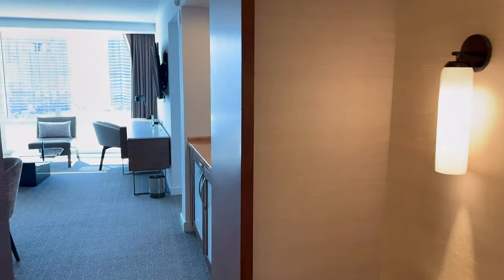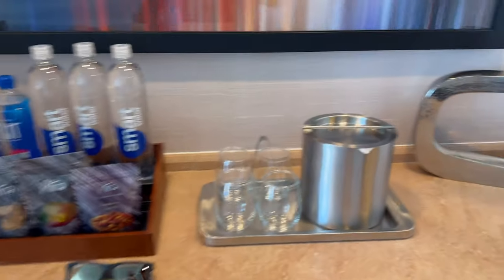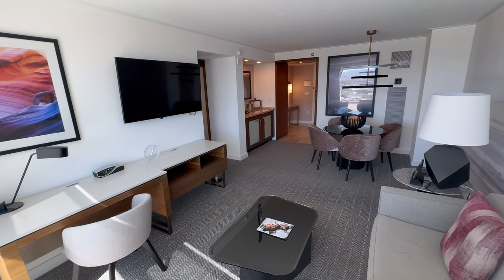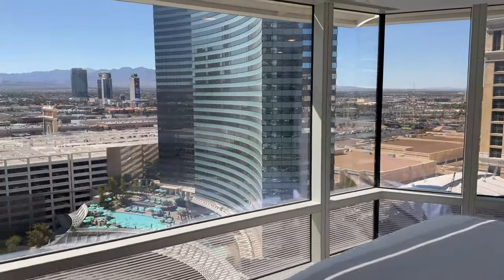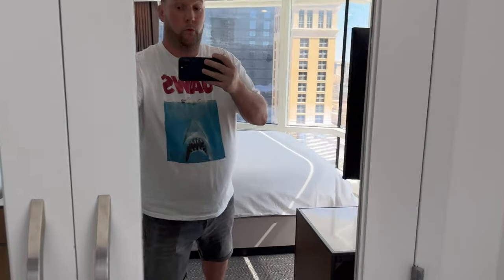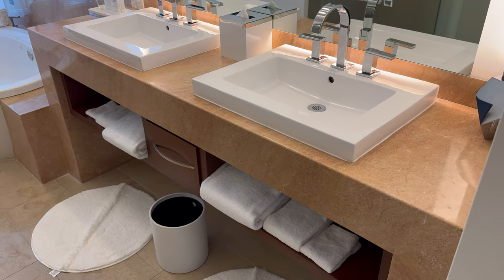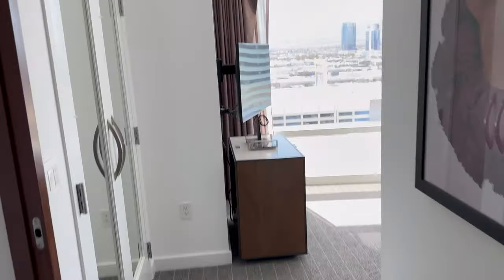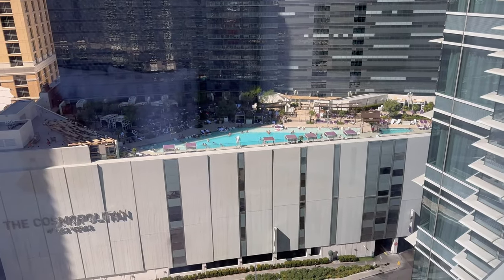Aria | Corner Tower Suite | Room Tour | Las Vegas | Tim's Travels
Join us on a room tour of this amazing Corner Tower Suite at Aria, Las Vegas.

❤️ Do you like our videos? If so, you can support us to unlock even more by clicking